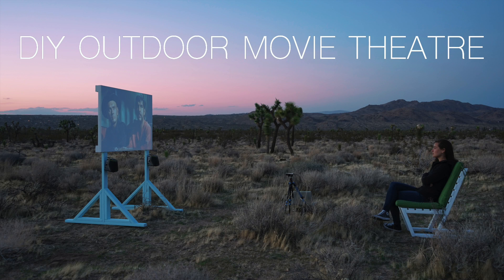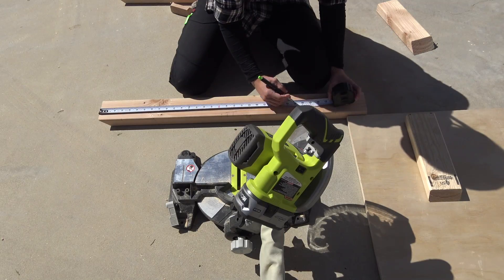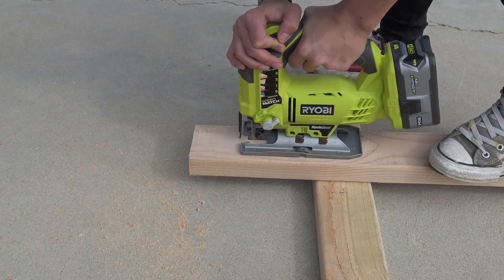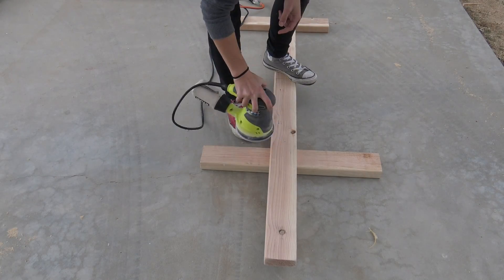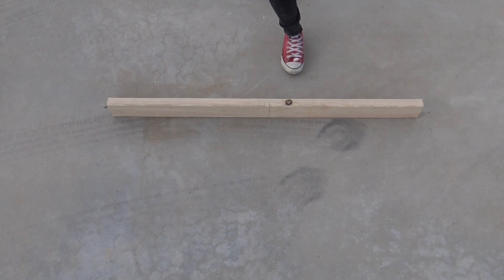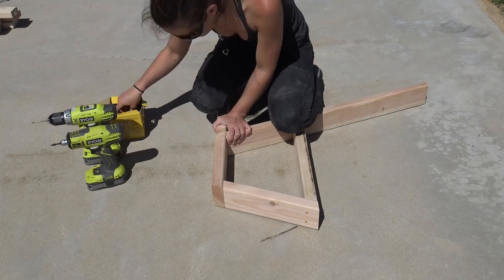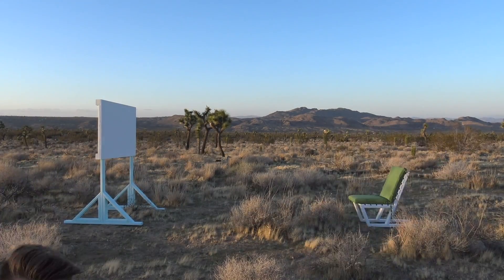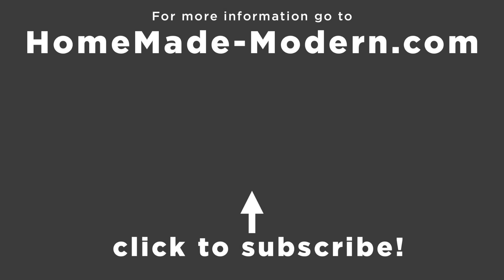DIY Outdoor Movie Theater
This DIY Outdoor Movie Theatre uses a small projector and a GoalZero solar powered generator to power it and the laptop.
link to the projector we used
link to the GoalZero Yeti 400

We built the projection screen out of a 3 foot by 5 foot piece of concrete backboard using 2x4s for supports.  we got all the materials from Home Depot.